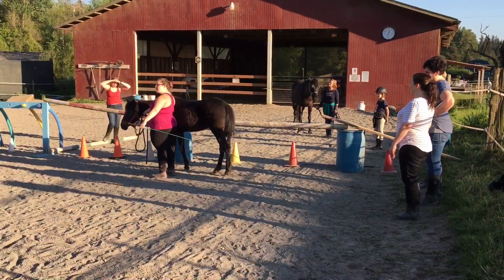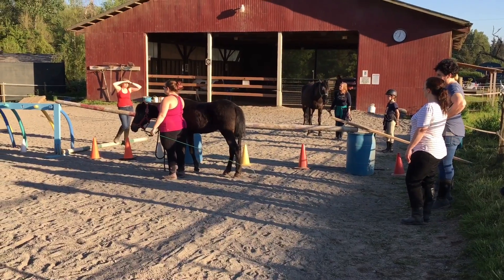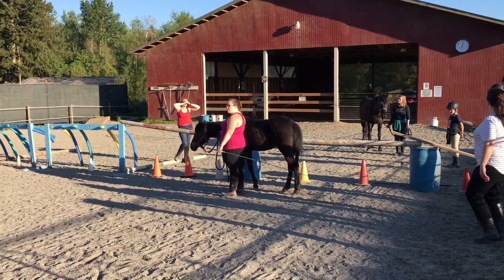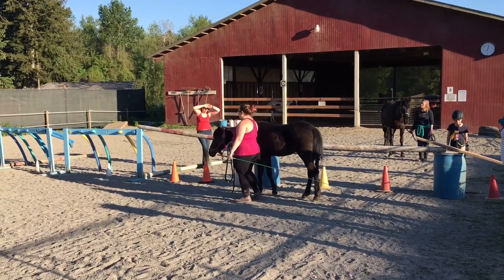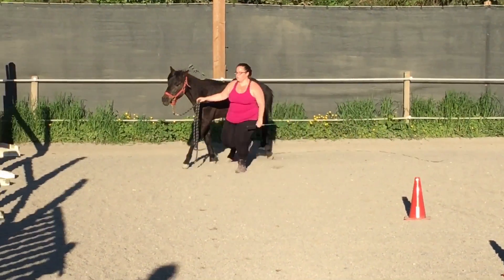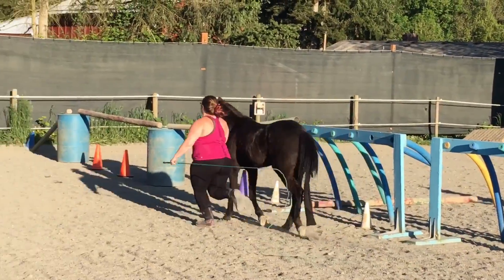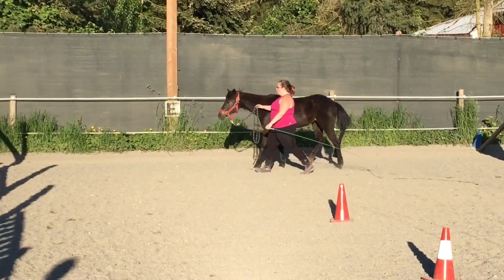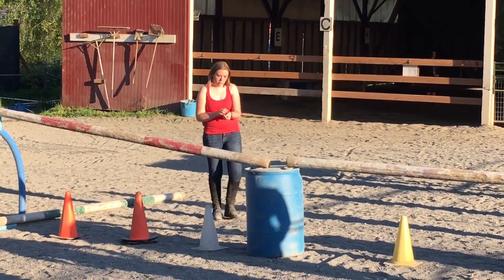Summer Clinic - Ground Work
Each summer we provide free clinics for our borders, students and employees. This is the first of our 2018 series where we focus on ground work.